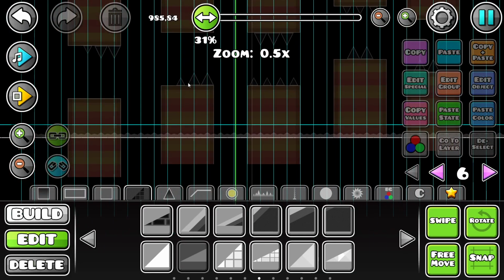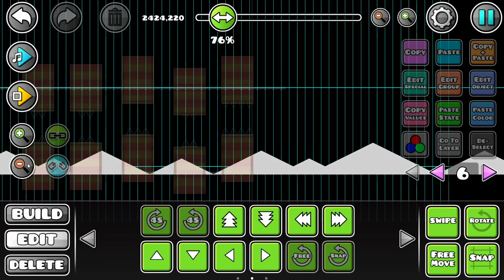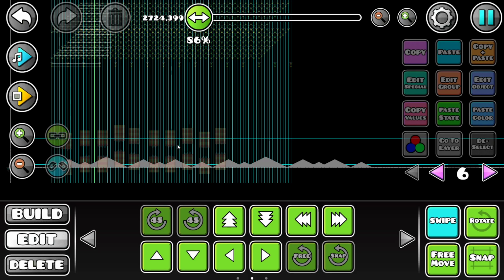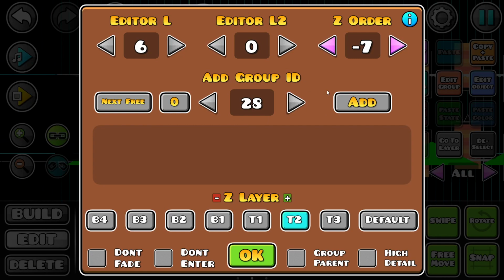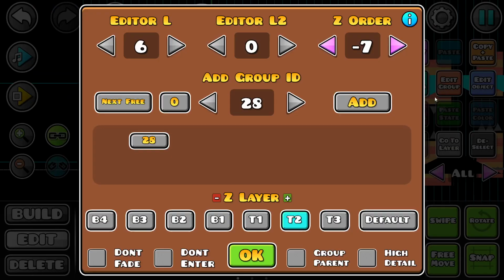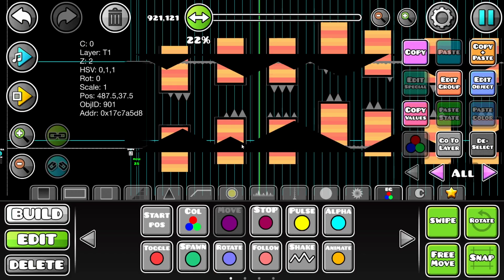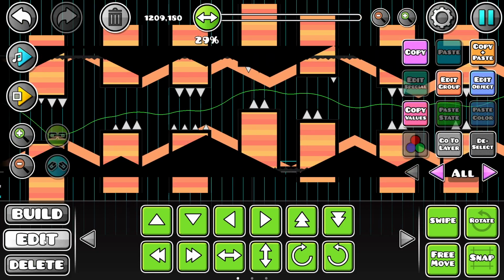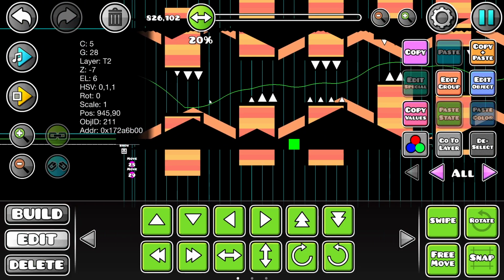Simple Foreground Tutorial | Building with Jack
Today I am going to show you how to make a simple foreground that you can use in your Geometry Dash level.